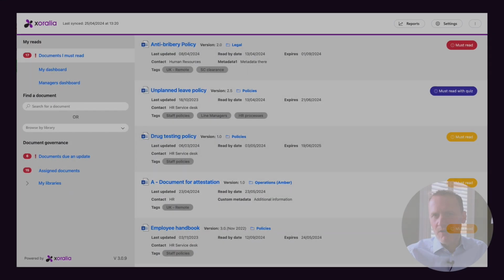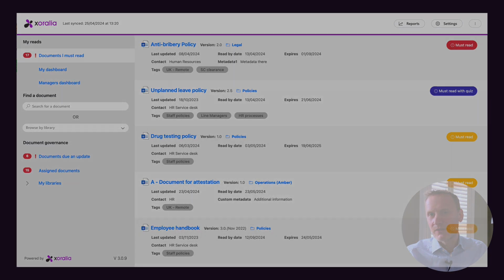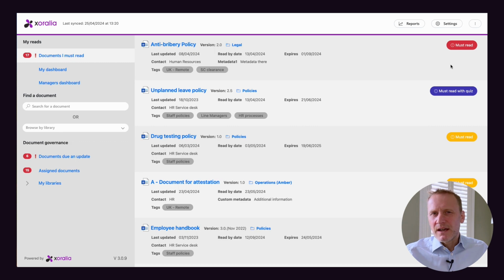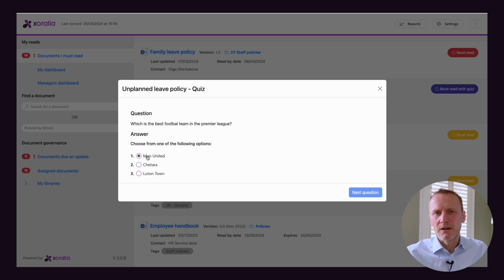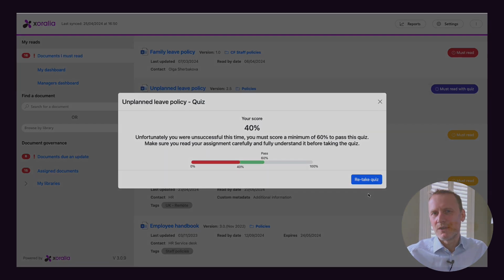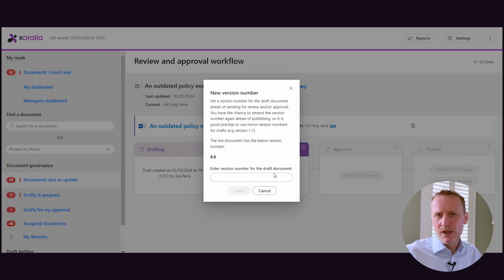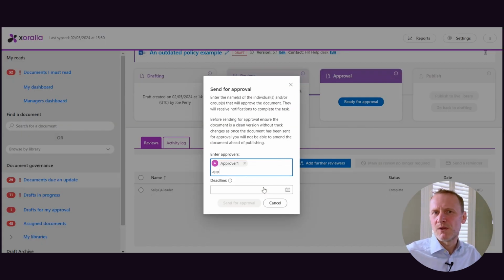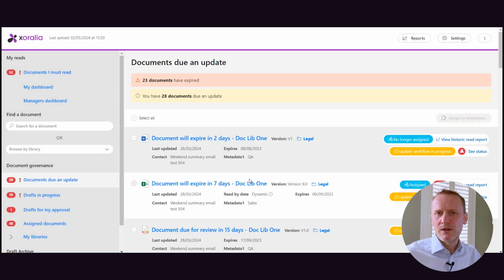Announcing Xoralia's policy creation and review workflows | Policy management tool for SharePoint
Welcome to our latest video on Xoralia, a policy management tool built specifically for SharePoint and Microsoft 365. In this in-depth overview, Dan Hawtrey, CEO and founder of Content Formula, introduces the innovative features of the new Xoralia release designed to streamline your organisation's policy and procedure management.

In today’s complex regulatory environment, ensuring easy access to policies and maintaining compliance can be challenging. Xoralia addresses these issues by centralising all policies and procedures in one accessible location within your SharePoint environment. This functionality not only simplifies the search and retrieval of documents but also enhances overall organisational efficiency.

One of the standout features of Xoralia is its robust attestation process. This feature allows organisations to distribute policies to targeted audiences, requiring them to acknowledge and attest to their understanding. This is crucial for compliance and audit purposes, as it maintains a clear, auditable trail of interactions with policy documents.

Moreover, our new release introduces built-in review and approval workflows that offer significant improvements over traditional methods such as Power Automate. These workflows are designed to be flexible and user-friendly, accommodating changes like substituting stakeholders and adding additional approval stages easily.

These upcoming features underscore our commitment to making Xoralia the most user-friendly and efficient policy management tool on the market.

If you’re looking to enhance your organisation's policy management processes, watch our full video for a detailed walkthrough of Xoralia's features and benefits. Don’t forget to ask for a demo—we’re excited to show you how Xoralia can transform your policy management workflow.